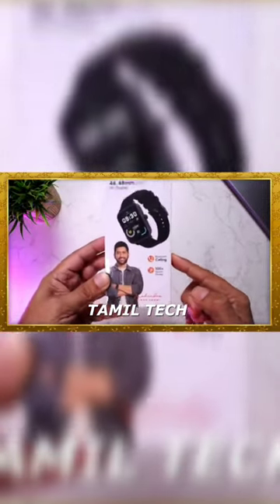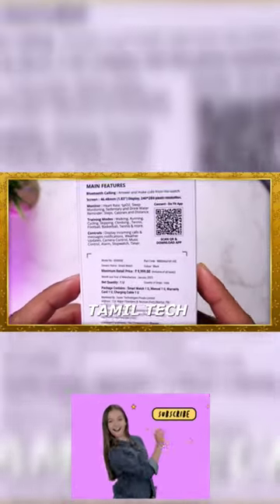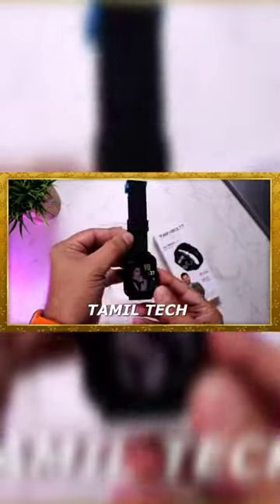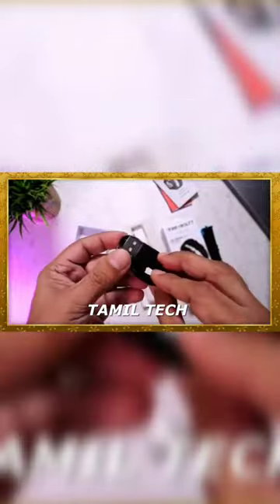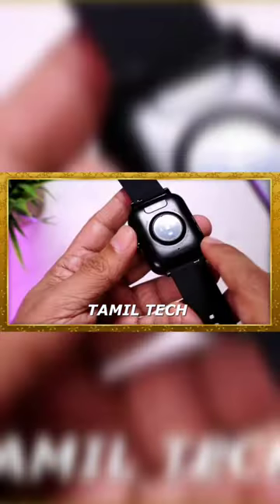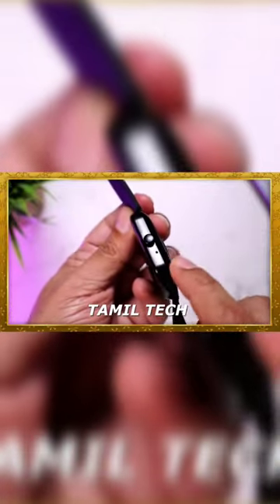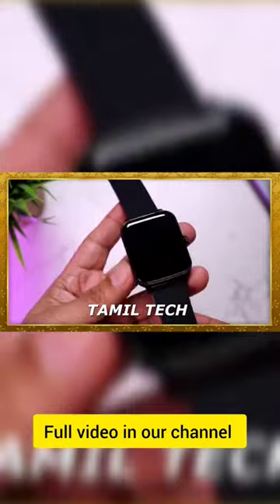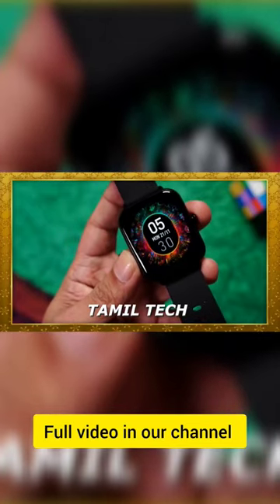FIRE BOLTT Falcon - Unboxing and Review